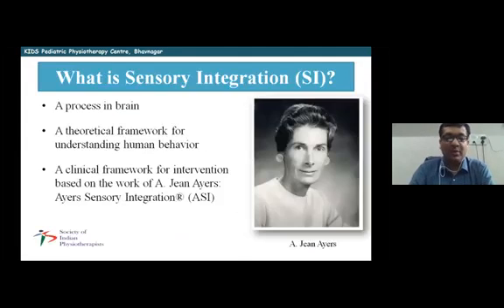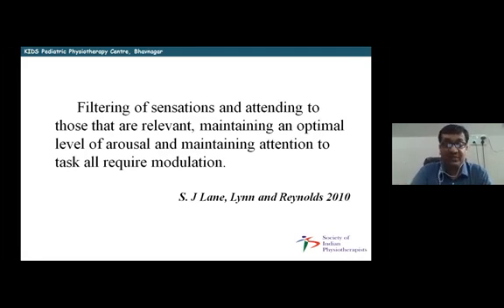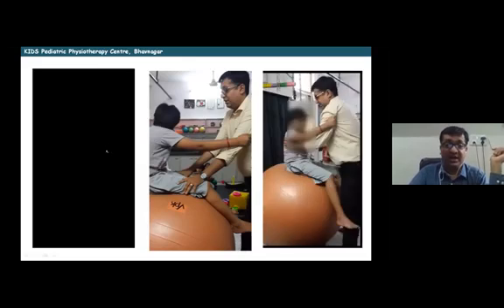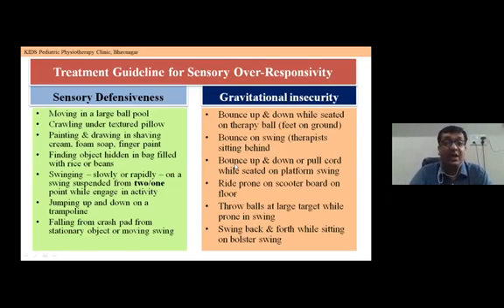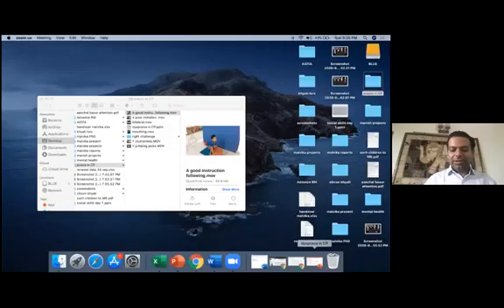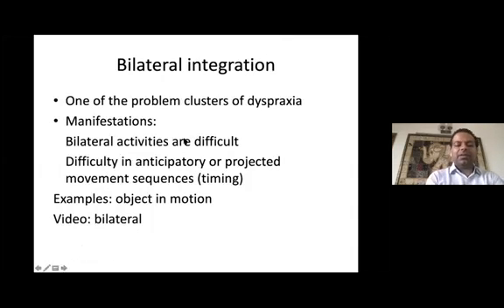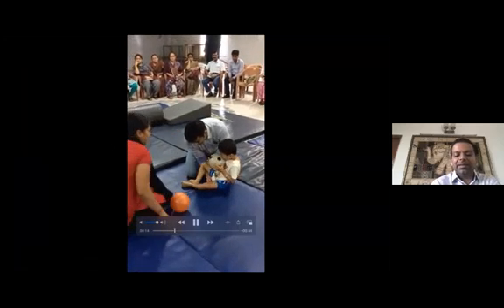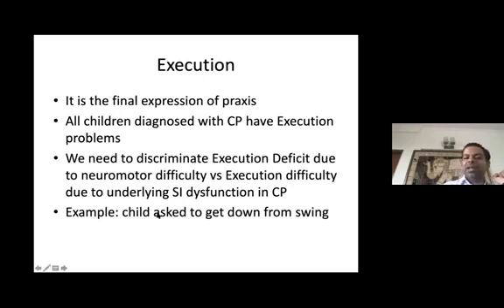SIPWEB on Managing Dyspraxia & Sensory Modulation Disorders in Children with Cerebral Palsy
How to assess and Manage Dyspraxia & Sensory Modulation in child with Cerebral Palsy? This program was hosted by Society of Indian Physiotherapists.